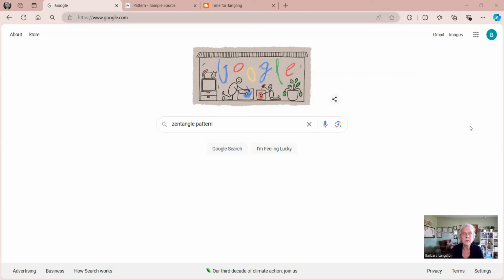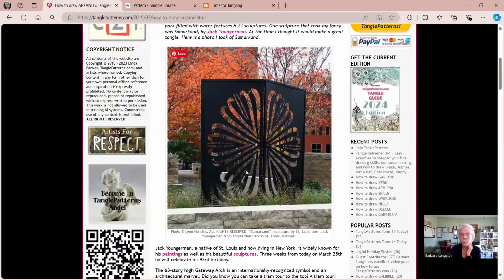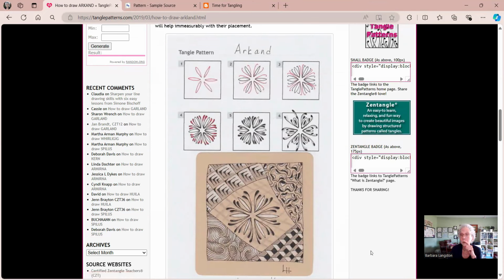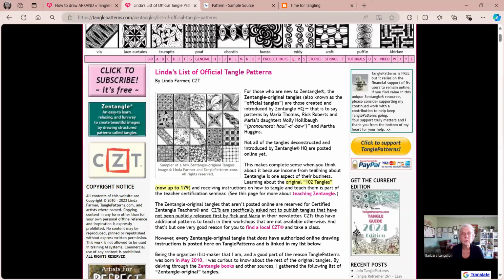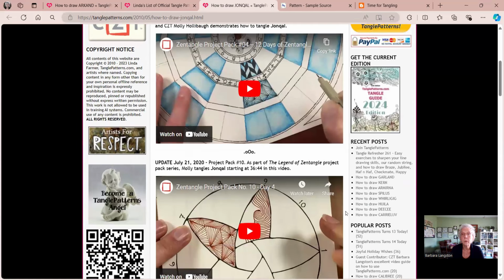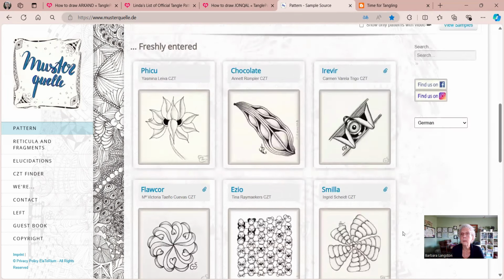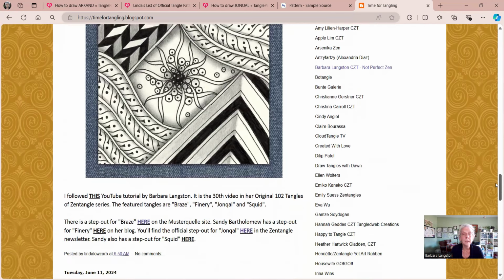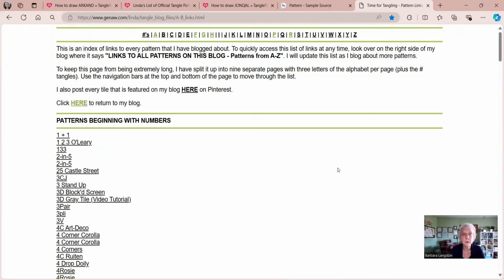Zentangle Step Outs - What are they? How do I find them?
What is a Zentangle Step Out?

I’ve received a few questions about Zentangle step outs and this is a brief video to show what a step out is and how to find them.  The founders of Zentangle, Maria Thomas and Rick Roberts, define a step-out as "a graphic representation of the specific sequence of elemental strokes used to draw a particular tangle."  It is simply a set of drawings that show the specific steps to draw a pattern. Usually, there are 6 steps or less, and this is one of the primary reasons that I love the Zentangle method. If you want to learn how to draw a pattern, step outs are what you need.

How do you find step outs?
1. My first suggestion is to use a search engine, such as Google, and search for the words “Zentangle + pattern + (pattern name)”.
2. My favorite source for Zentangle patterns is the Tangle Patterns
3. The Musterquelle site is in German, but you can change it to your language as needed.
4. Time For Tangling blog by Linda Genaw

The Zentangle® Method is an easy-to-learn, relaxing, and fun way to create beautiful images by drawing structured patterns. It was created by Rick Roberts and Maria Thomas. "Zentangle" is a registered trademark of Zentangle, Inc. Learn more My videos are designed to be easy both for beginners and those with experience.